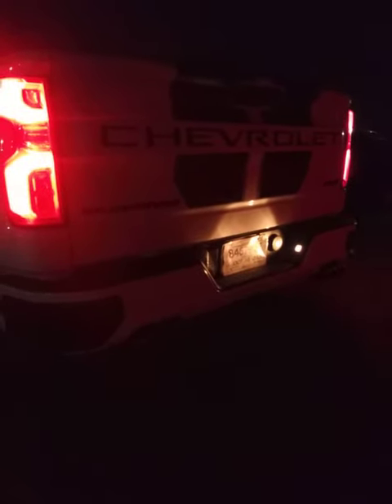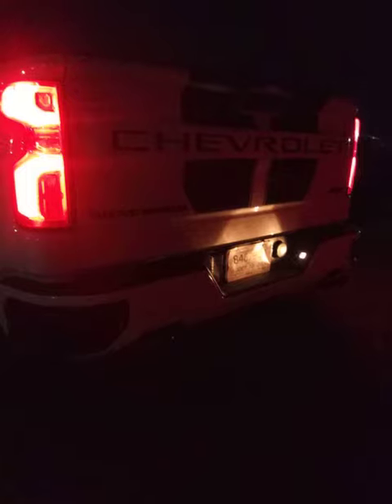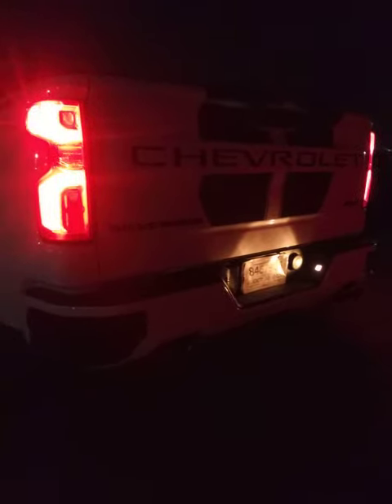2020 6.2 RST Rally Edition Z-71 Borla Atak catback with AFE cold air